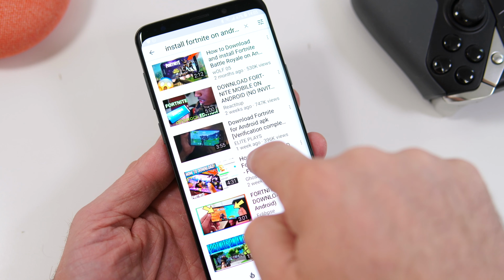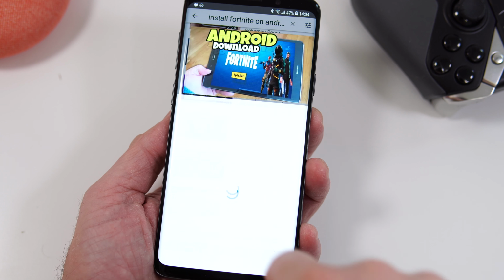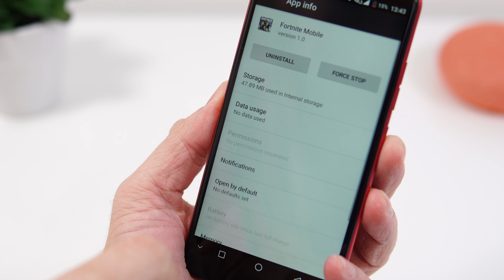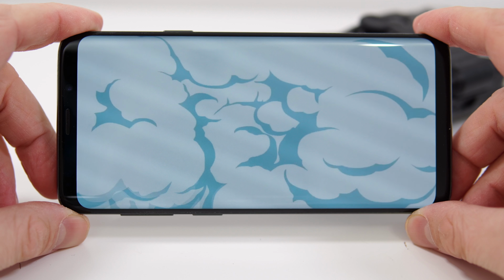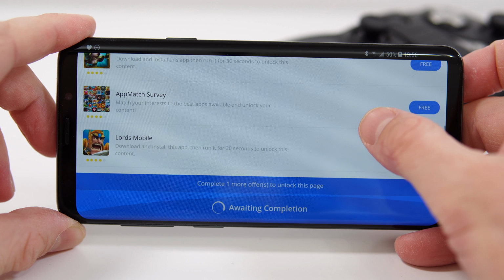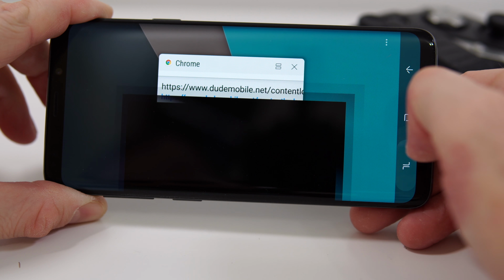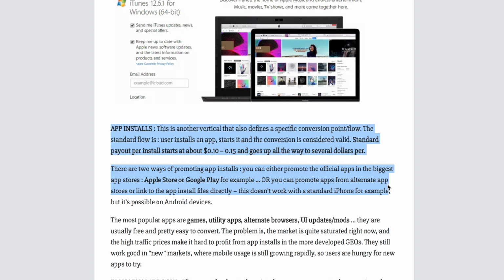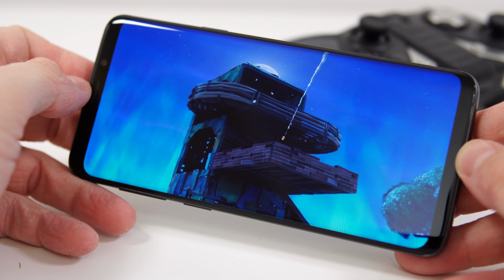The SCAM behind Installing a FAKE copy of Fortnite for Android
In this video i will show you the scam that happens when you install a fake copy of Fortnite on Android. I tried this on a couple of Android phones including the Samsung Galaxy S9 Plus.

At the time of this video Fortnite is NOT available on Android.